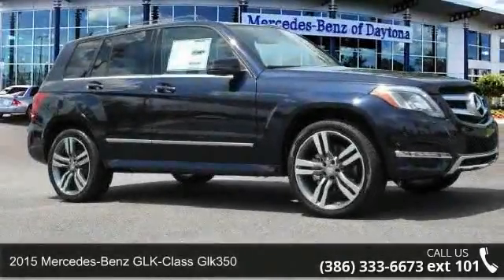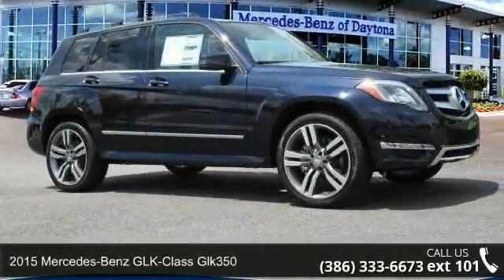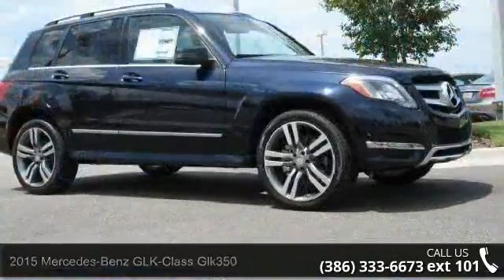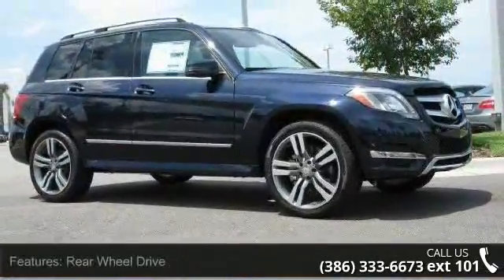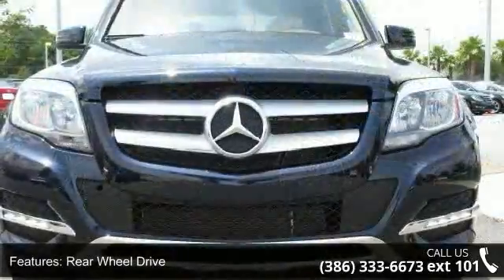2015 Mercedes-Benz GLK-Class GLK350 - Mercedes-Benz Dayto...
2015 Mercedes-Benz GLK-Class Glk350 Condition: New Transmission: 7-Speed Automatic w/OD Exterior Color: Blue Interior Color: Tan Doors: 4 Stock: FG338469 Cylinders: 6